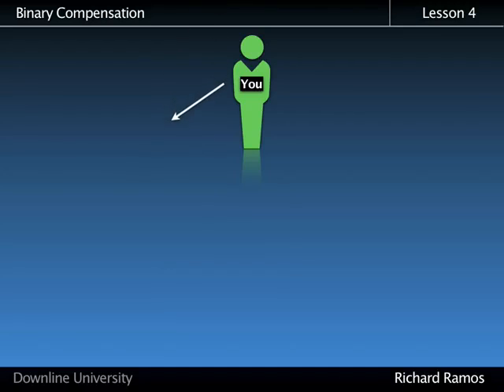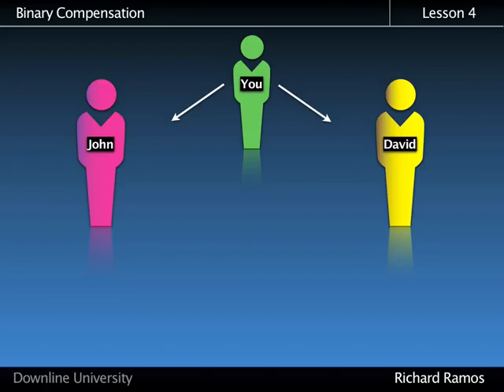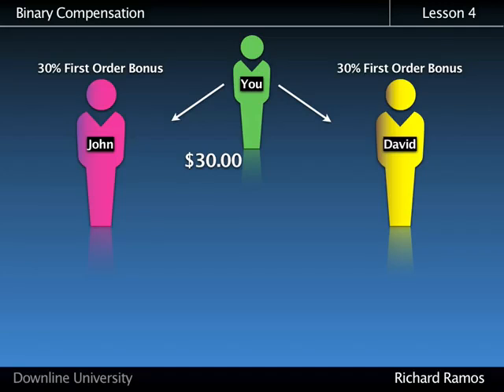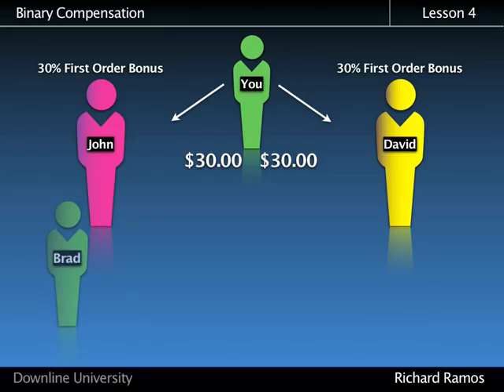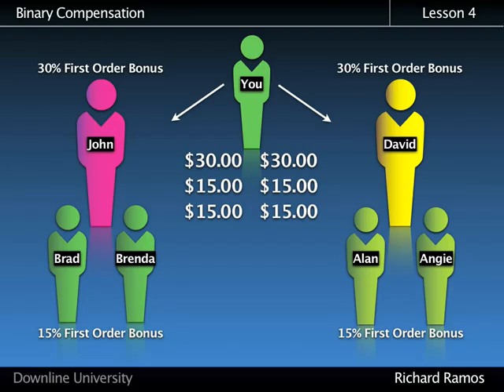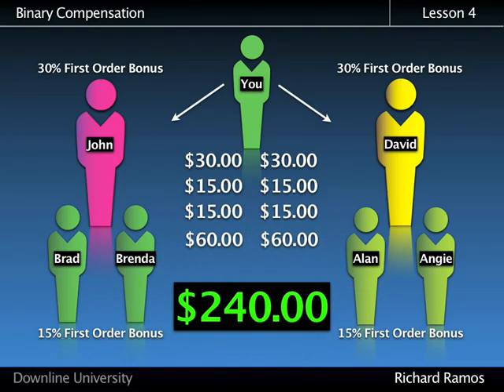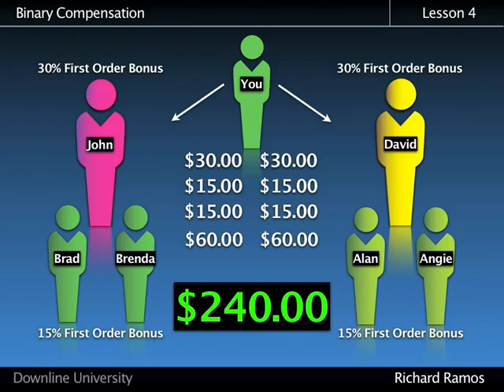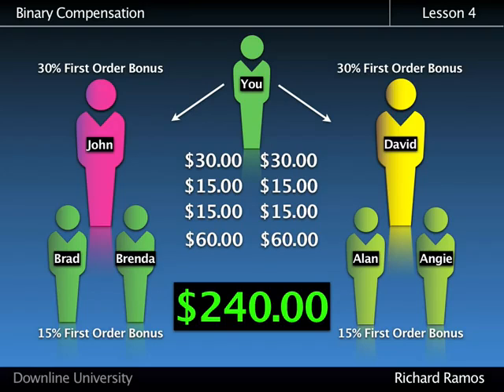XOWII CHILE - COMPENSATION PLAN